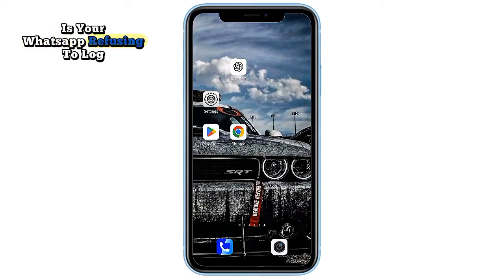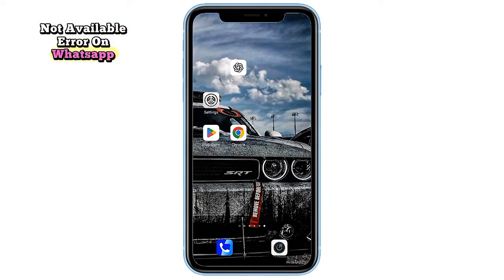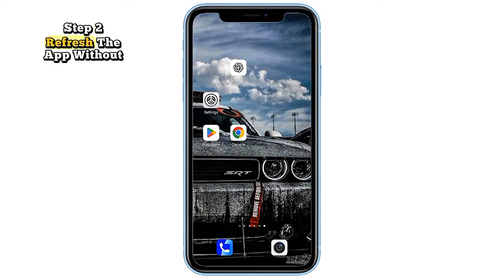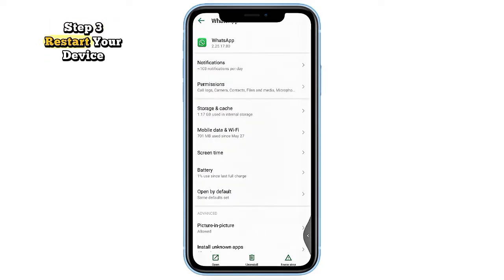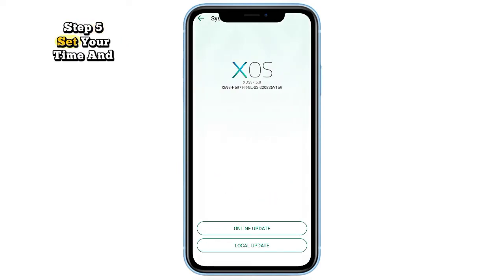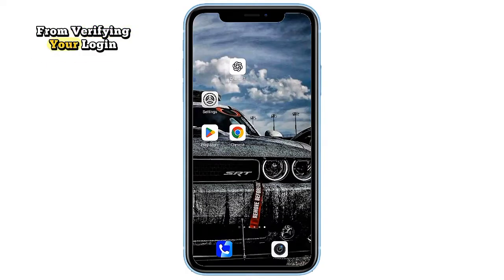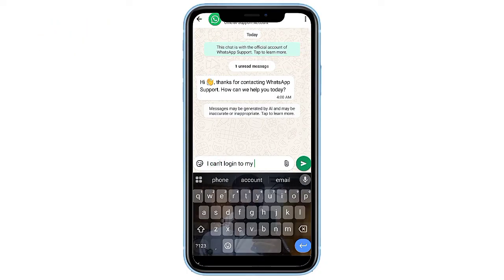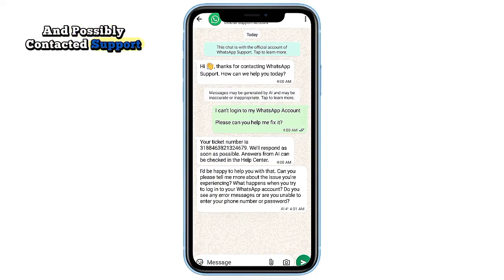How to Fix “Login Not Available Right Now” on WhatsApp | Step-by-Step Solution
Are you seeing the “Login Not Available Right Now” error on WhatsApp? Don’t worry—you’re not alone. In this video, I’ll walk you through a full, step-by-step solution to fix the issue on both iPhone and Android. From checking your internet connection to updating your settings and contacting WhatsApp support, this guide covers everything you need to get back into your account fast. Make sure to watch till the end so you don’t miss any critical steps!

Sure! Here are 100 keyword research terms based on the video title "How to Fix 'Login Not Available Right Now' on WhatsApp":